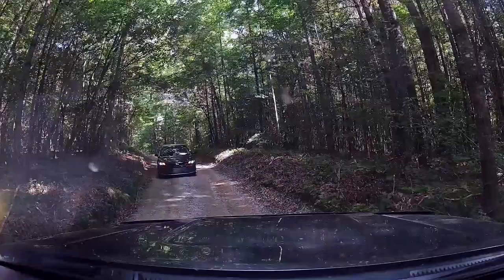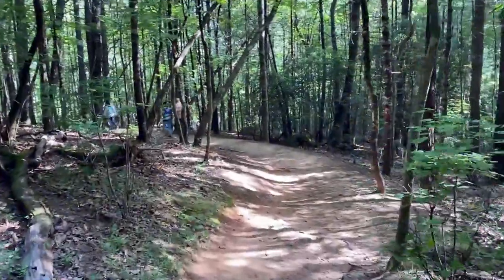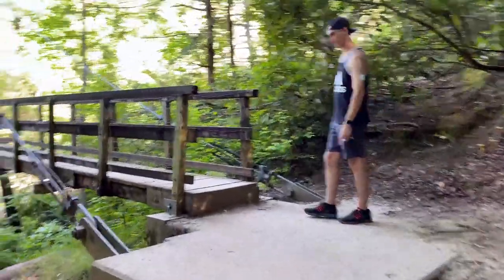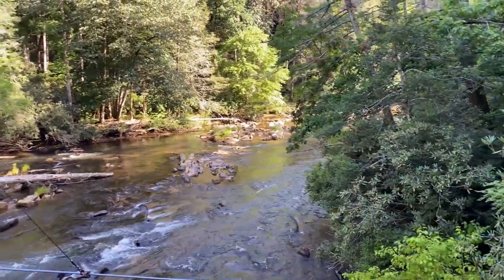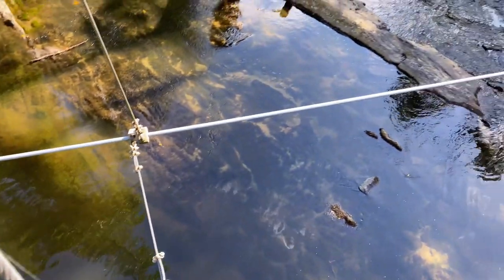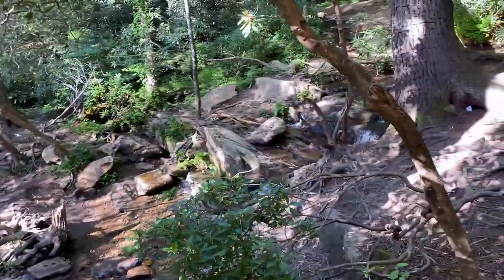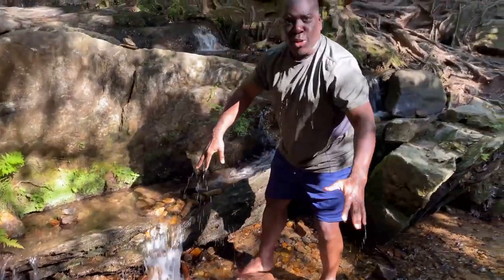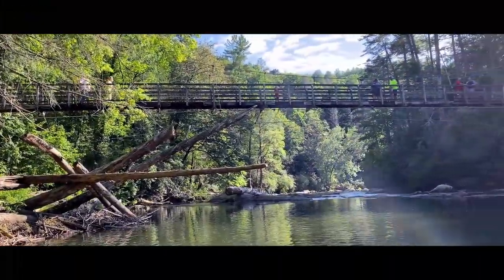Toccoa Swinging Bridge, GA: Easy hike, awesome views!!!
In this hiking vlog, I visited the Toccoa Swinging Bridge - the longest swinging bridge  east of the Mississippi.  Built in 1977 by the USDA Forest Service and the Appalachian Trail Club, the span of the bridge is 270 ft.  If you’re looking for a relatively easy hike with great views and on a trail that's open all year round, the Toccoa Swinging Bridge and it’s approach trails offers a little of everything for everyone.  It is easily accessible by car and SUV although a vehicle with ground clearance is recommended.  Check out the video to see why I recommend this hike to everyone.  “I love this place"!!

00:00 - Intro
00:37 - Toccoa Swinging Bridge
00:47 - Toyota Camry can get there
01:01 - The start of the hike
01:15 - People on the trail
01:26 - "Y'all not even sweating"
01:55 - At the Bridge
02:26 - Crossing the Bridge
02:50 - The view below
03:34 - People in the water
04:20 - Sign on the bridge
04:37 - "You must like nice things"
05:20 - Small cascade at the bridge
05:31 - Cooling off
05:56 - Stepping into the water
06:25 - Viewing the bridge from below
06:53 - Outtro
07:09 - Walking the bridge